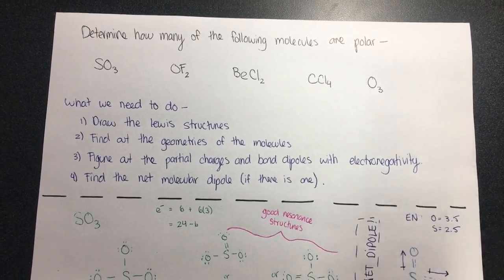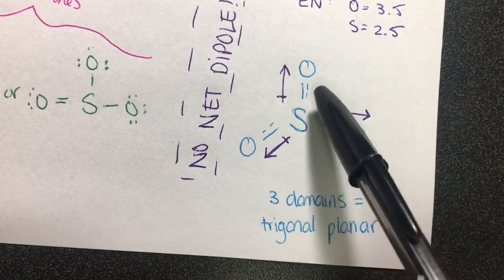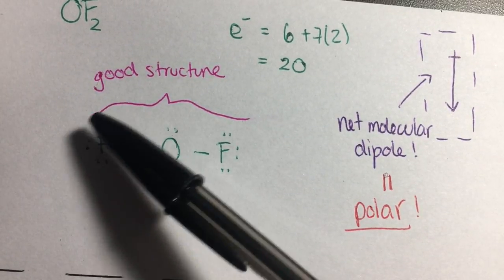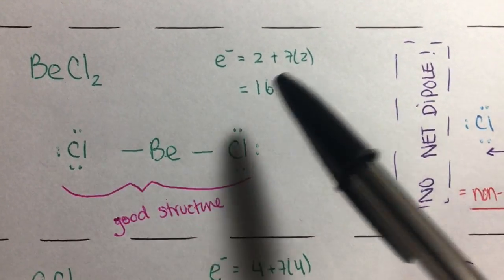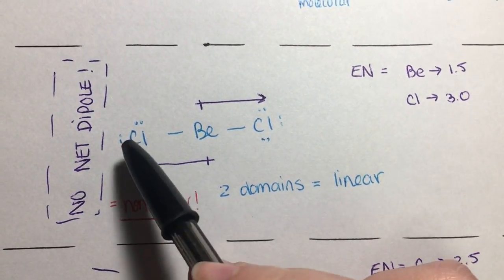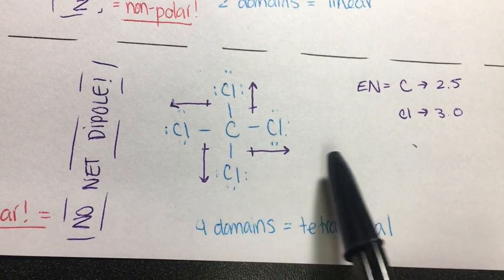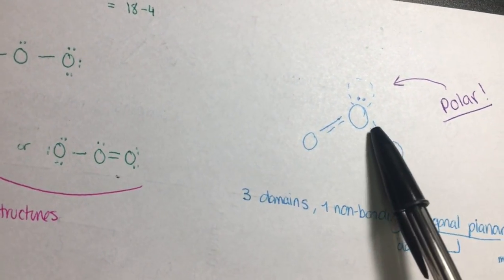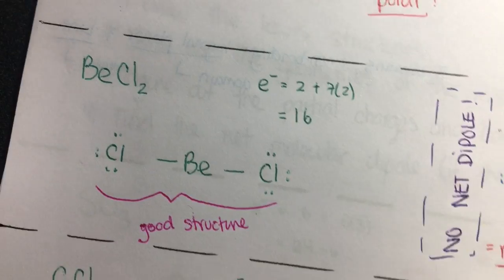How to Determine If A Molecule Is Polar